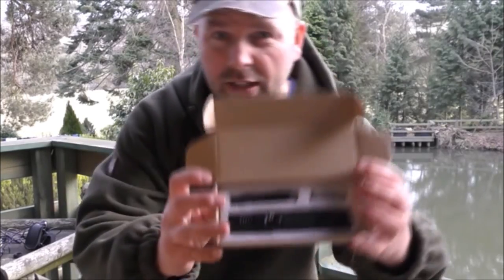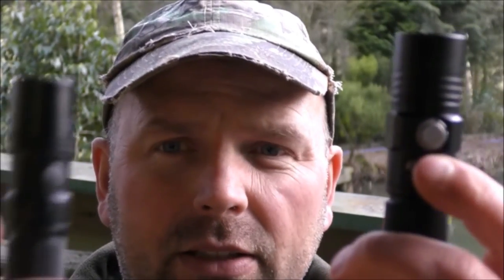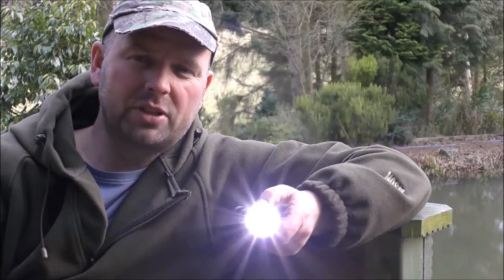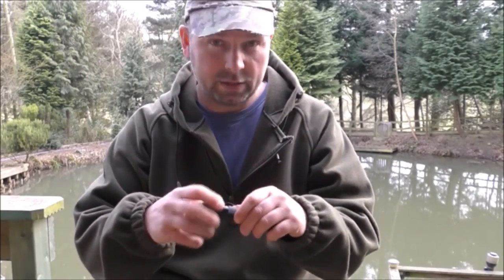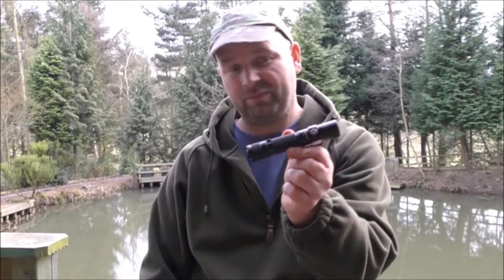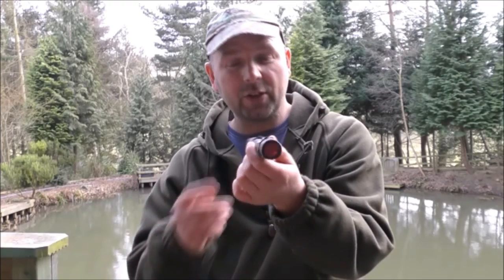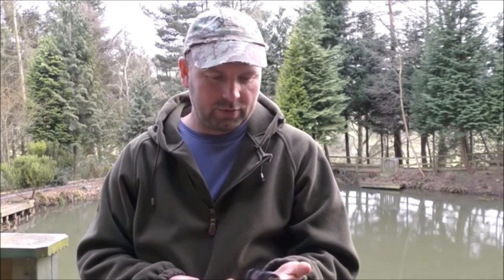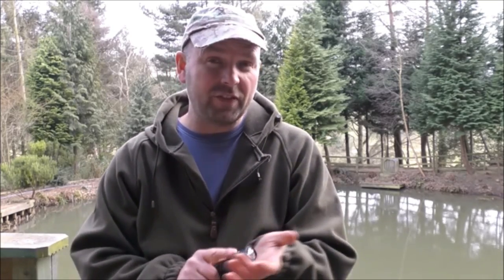Atactical A1 vs Thrunite TN12 EDC Flashlights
Click 'SHOW MORE' for full description and links - Watch in HD.
Taking a look at the Atactical A1 flashlight and testing it against the well known Thrunite TN12. While they appear very similar at first you will hopefully see why the A1 is a very good buy.
NOTE: a normal 18650 battery can be used in the A1 and the rechargeable 2600 mAh battery can be used in other flashlights with no compatibility issues.

Nitecore NFR25 red filter
(Amazon links are multi-region so you should be directed to the Amazon site for your country)

NOTE: The TN12 reviewed in the above video was 1050 lumen and came with the mode switch as shown in this video. The TN12 is now 1100 lumen and has the upgraded mode switch.

Pondguru